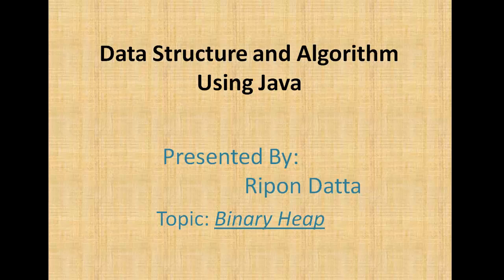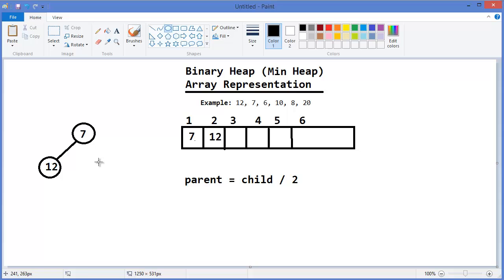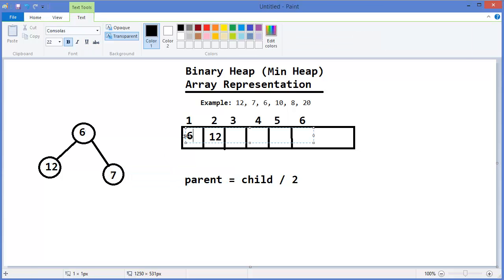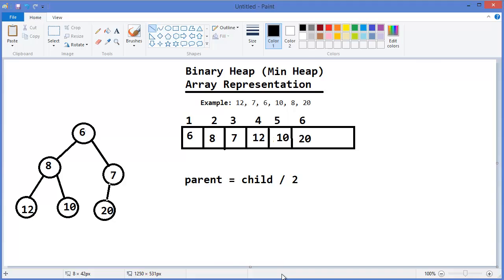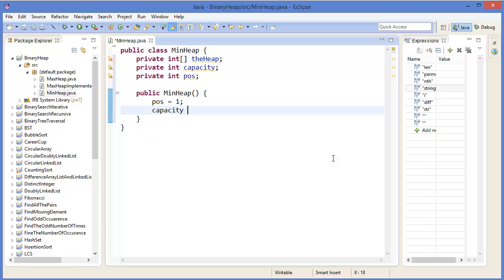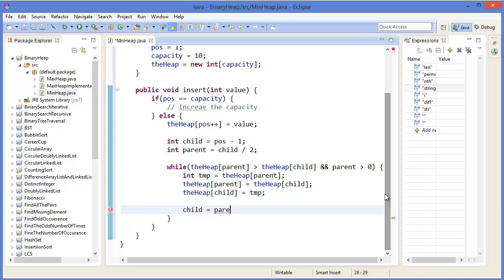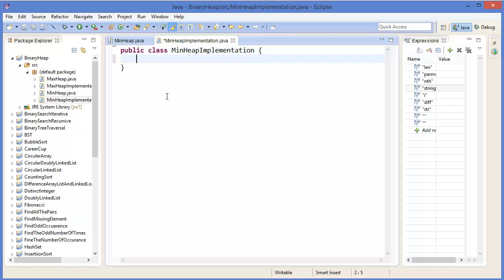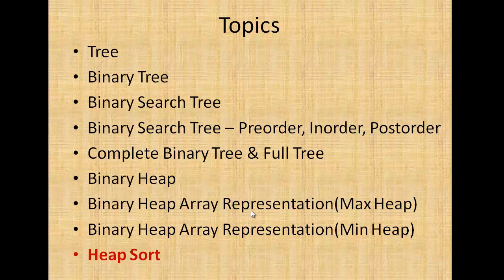Binary Heap Min Heap using Array Representation